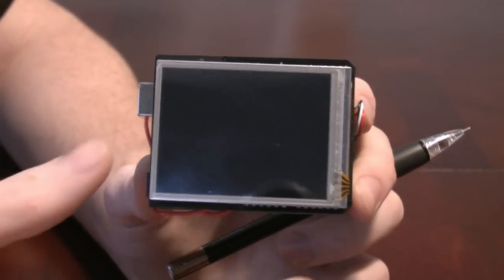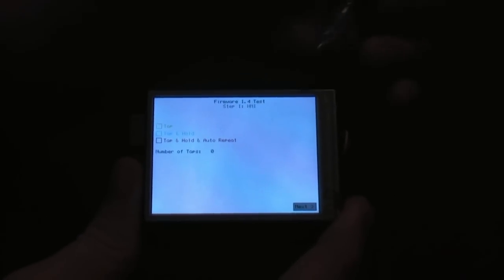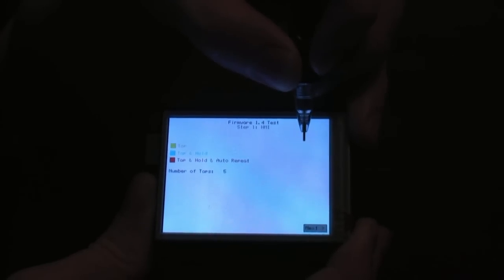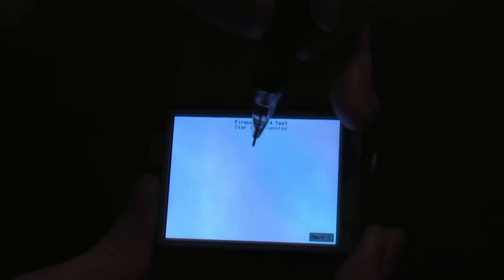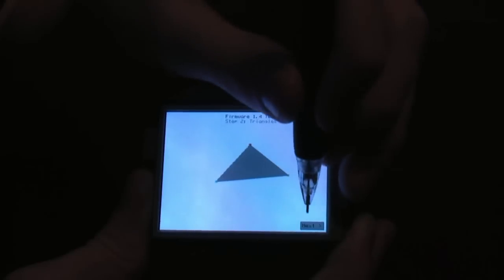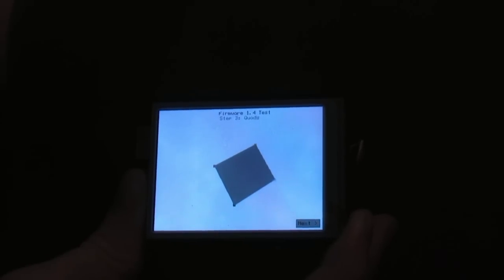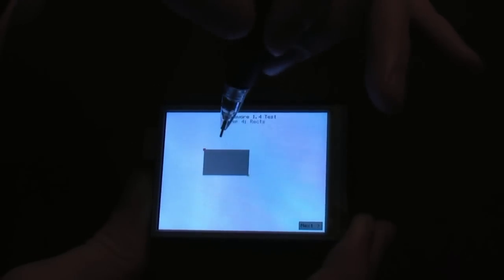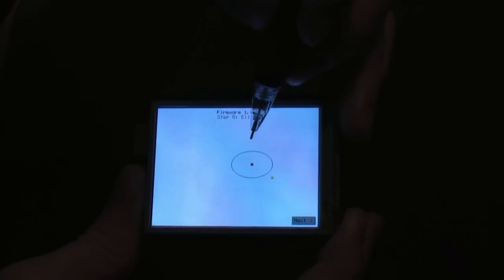TouchShield Slide Firmware 1.4 (HD)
A custom firmware update for the Liquidware TouchShield Slide adding better "Tap" support as well as alphaBlending (shown but not mentioned in video) & 4X anti-aliasing of lines & ellipses.